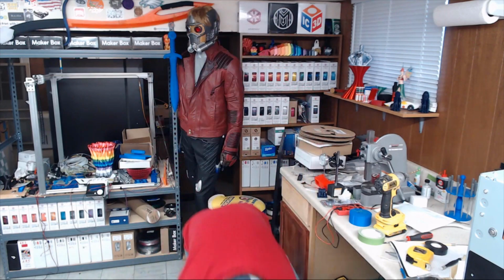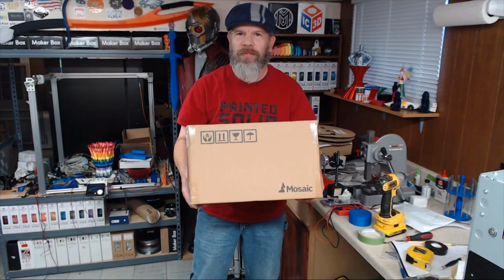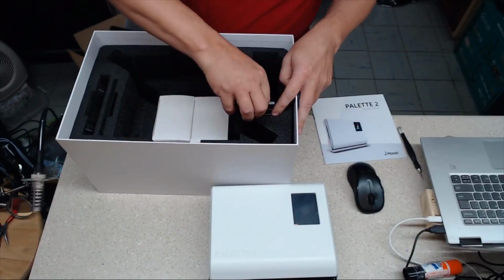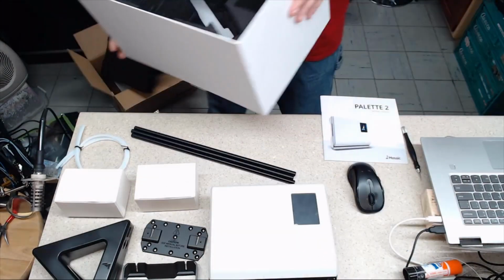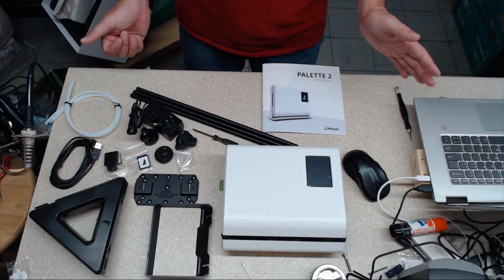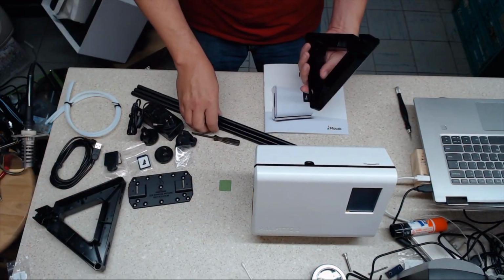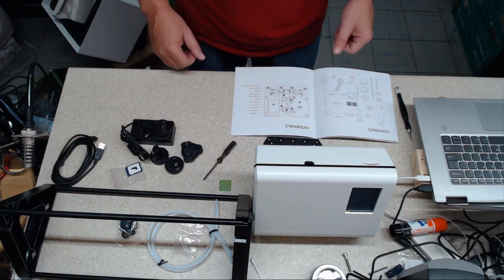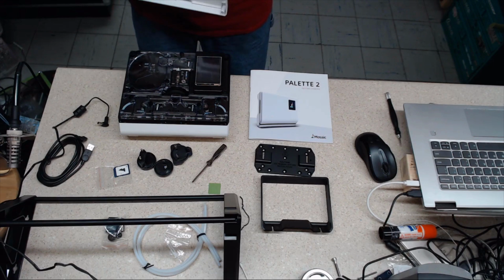Mosaic Palette 2 Unboxing!!!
Just a quick unboxing video of the Mosaic Palette 2.

We have a wishlist